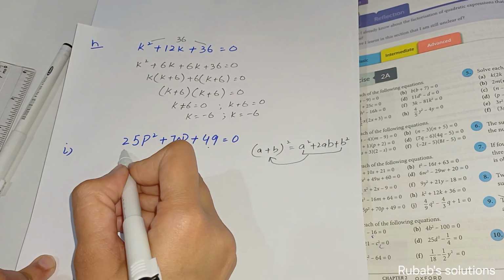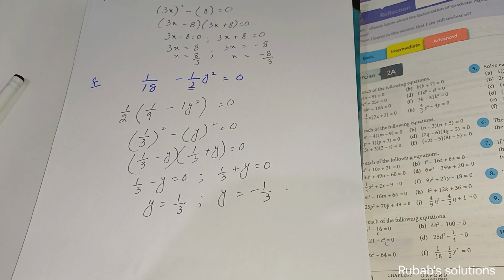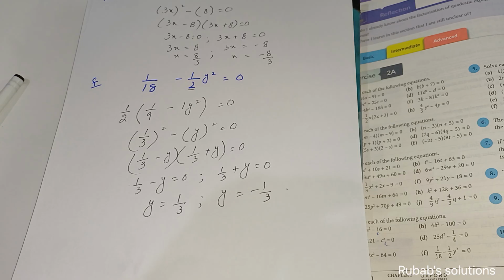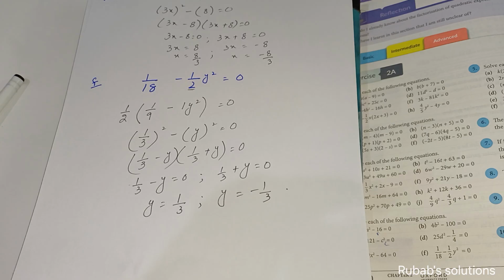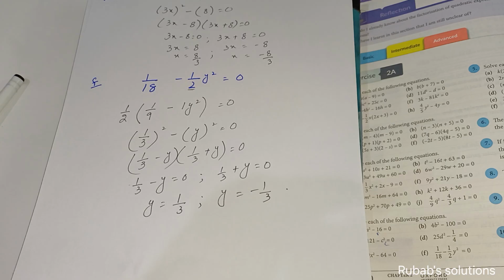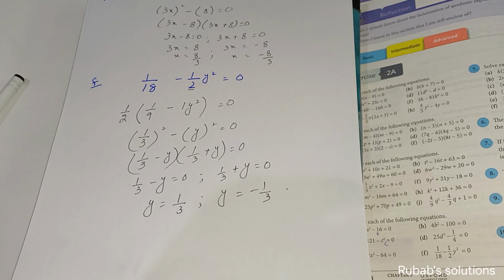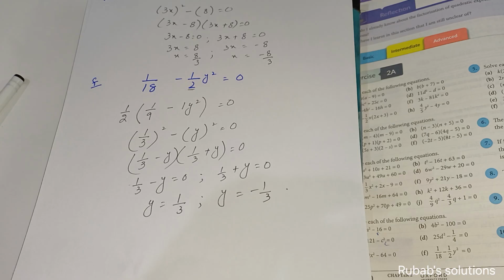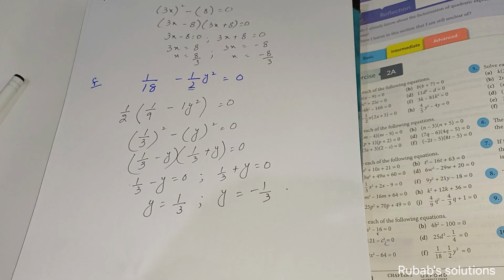Q 3,4 Ex 2A D3 8th edition chapter 2 Quadratic Equations @Rubab_ EasyMaths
chapter 2
Ex 2A
Q 3 Q 4 D3
8th edition
step by step solutions
easy solutions
O level Maths
Quadratic equations
factorisation